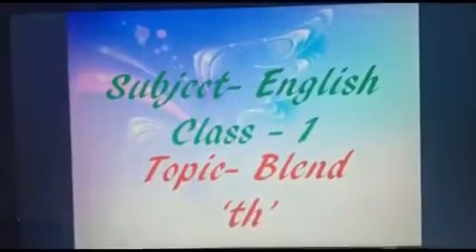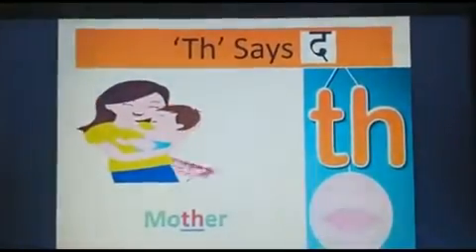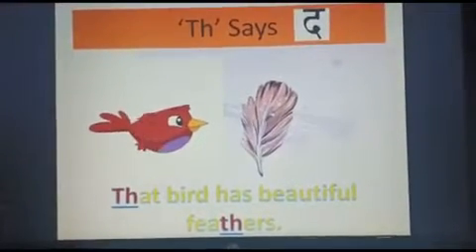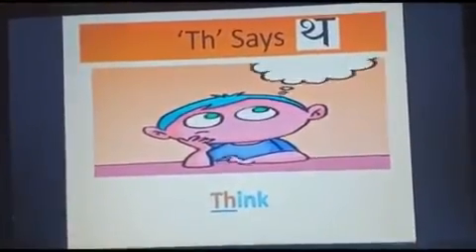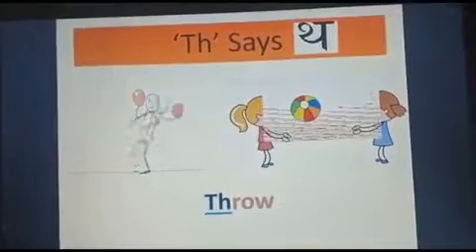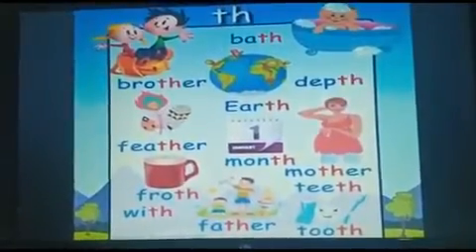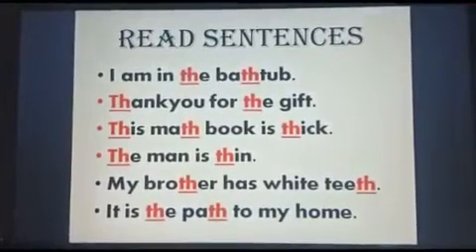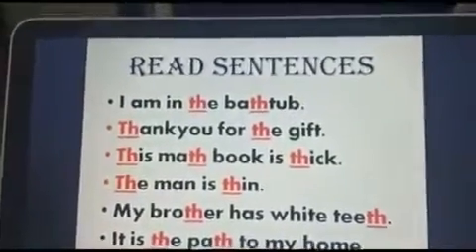Grade I English Blend "th"